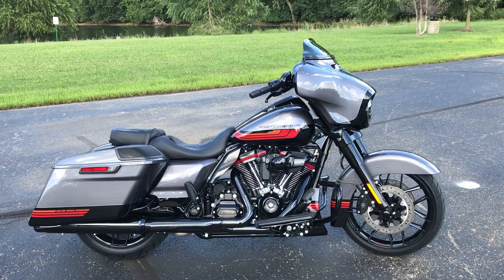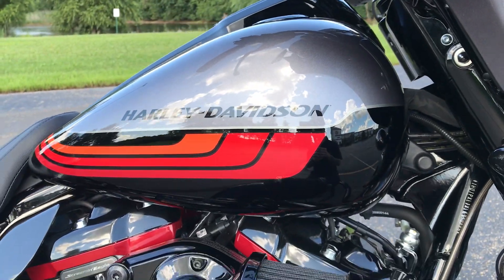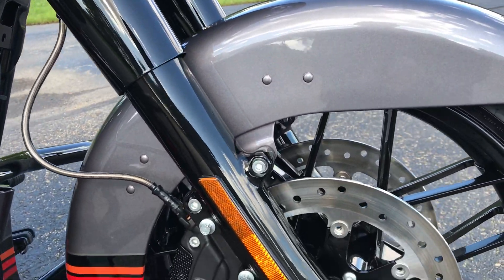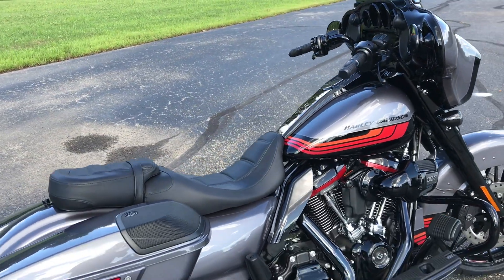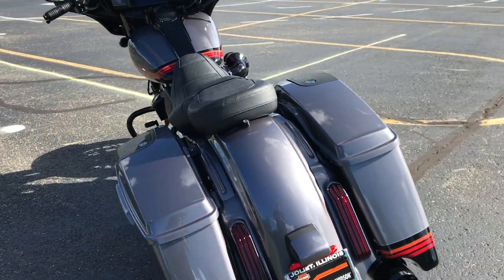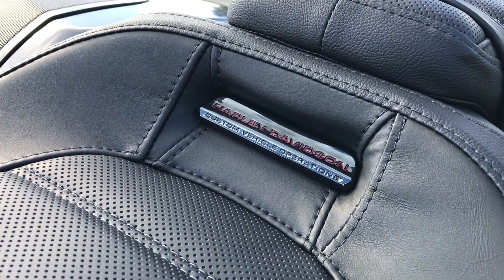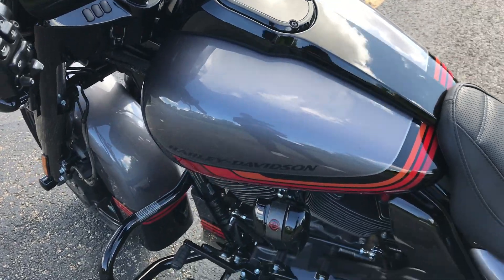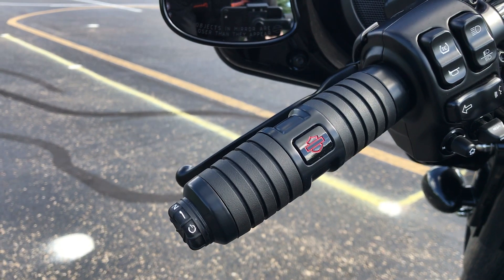2020 HARLEY-DAVIDSON CVO STREET GLIDE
In Smokey Grey and Black Hole. 117 cu in Milwaukee 8 and 6 speed transmission , Daymaker Adaptive LED headlight and Fugitive wheels